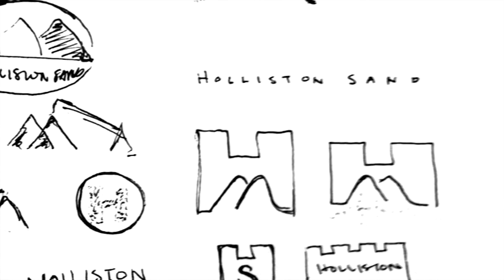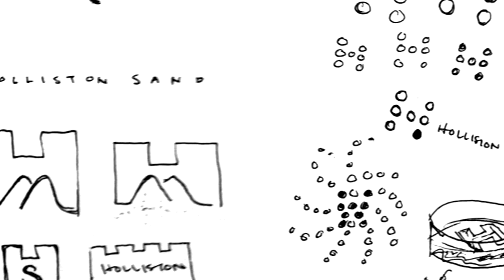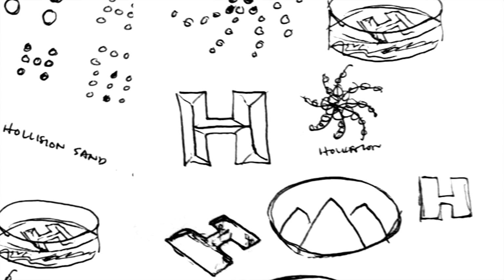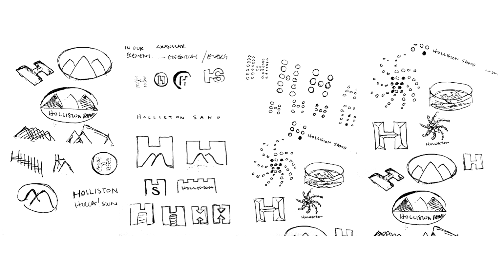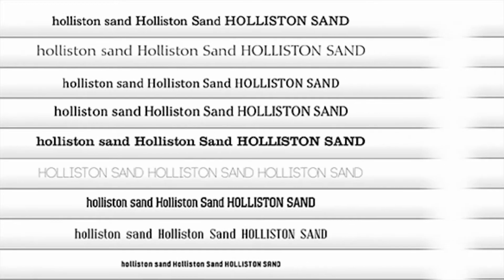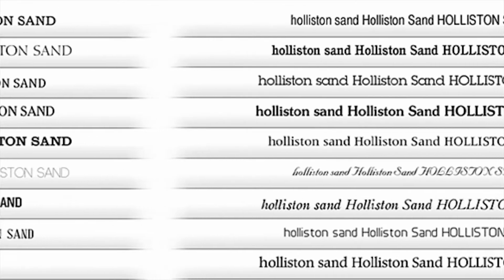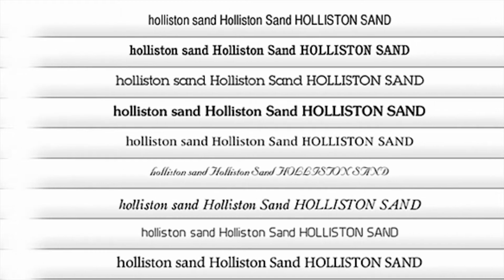Figmints - Branding & Identity | Our Process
Figmints - Branding & Identity is an overview of our refreshing branding and identity process. In this video we discuss the creativity and strategy behind rebranding local foundry sand manufacturer, Holliston Sand. For more information on our Branding & Identity process, please